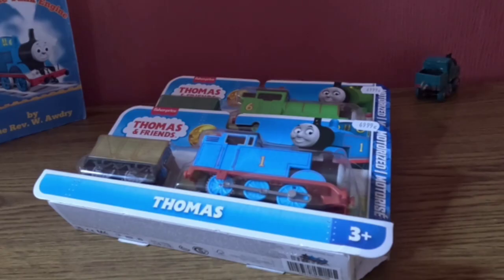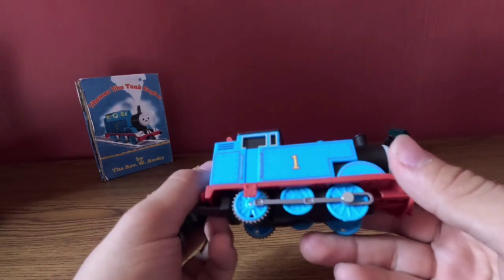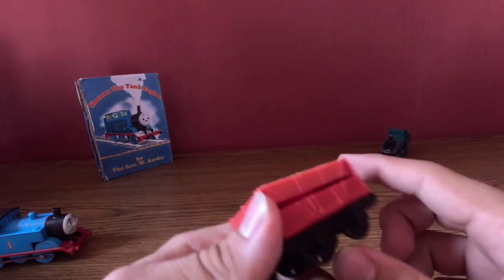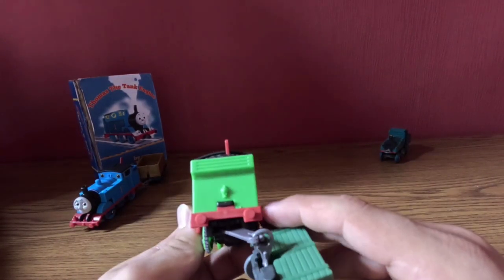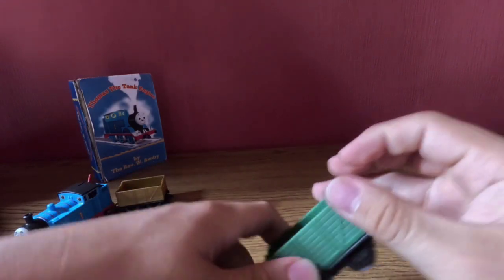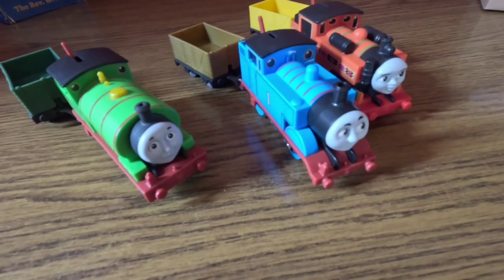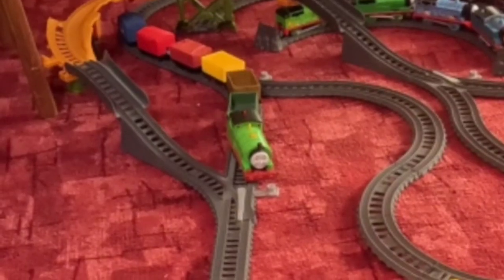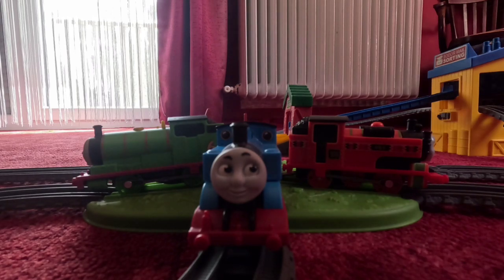The Return to Glory for Trackmaster? | The New Motorised Toys of Thomas and his Friends | Review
not expecting to make this but i found them and then i made this

great

thanks to adrisz for his cameo in this